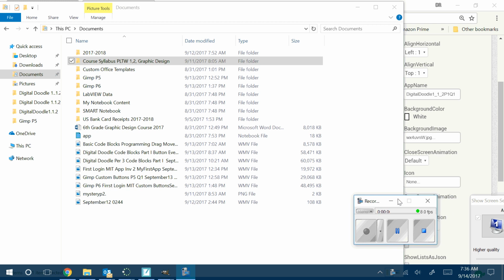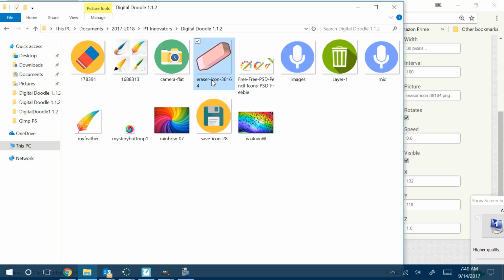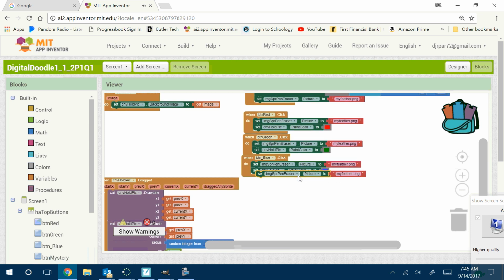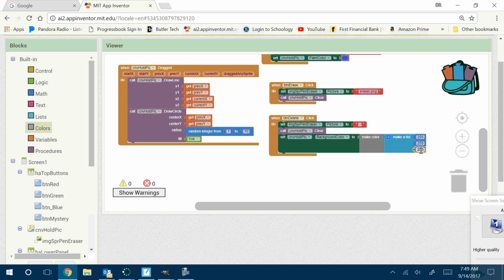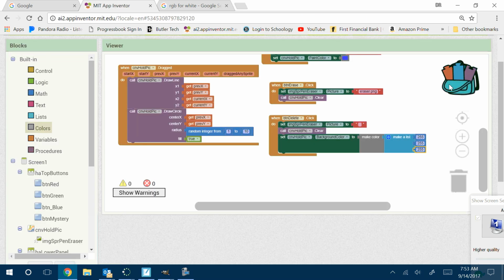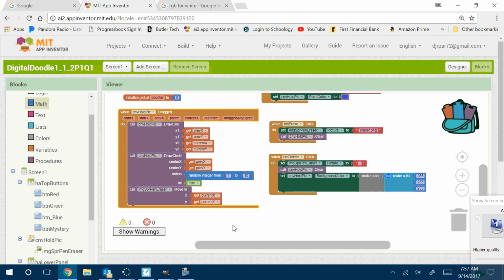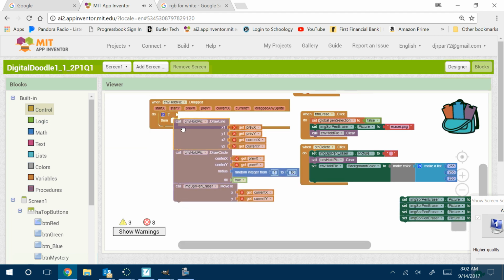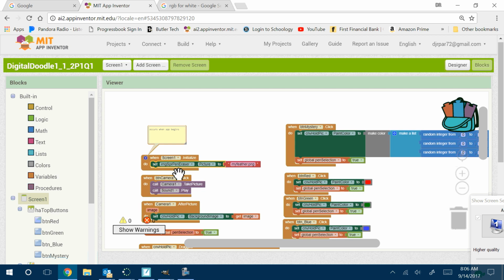Digital Doodle Innovators and Makers Code Part II Logic True False If Statement September14 0807